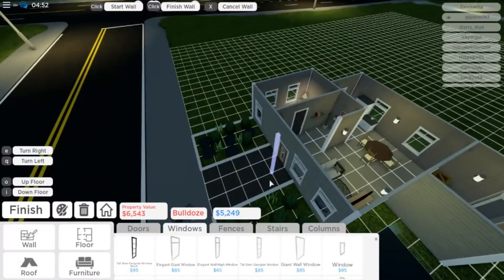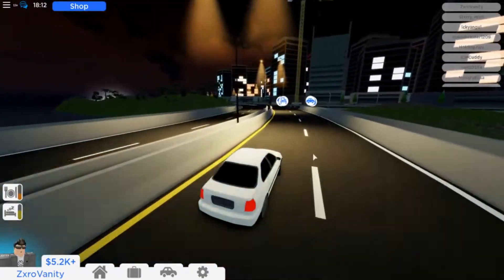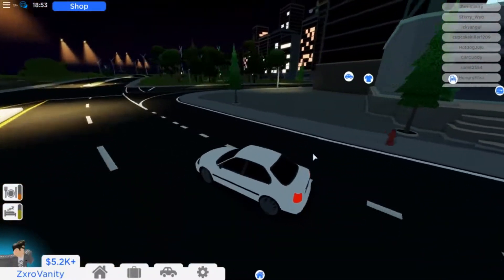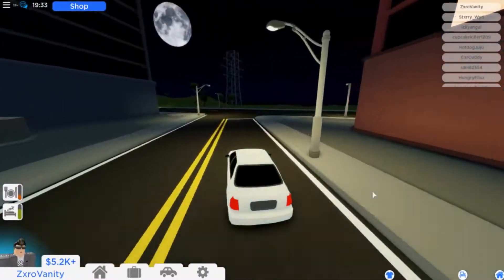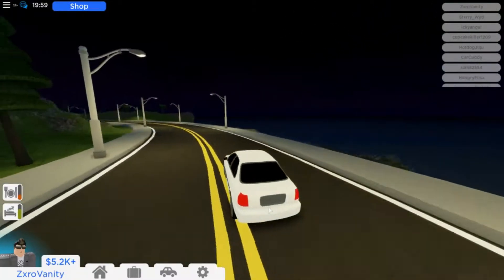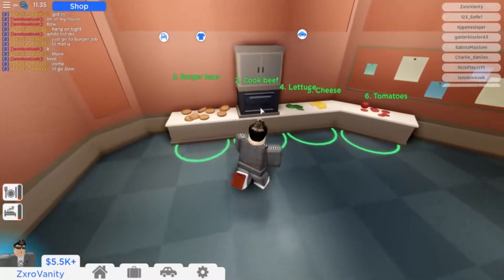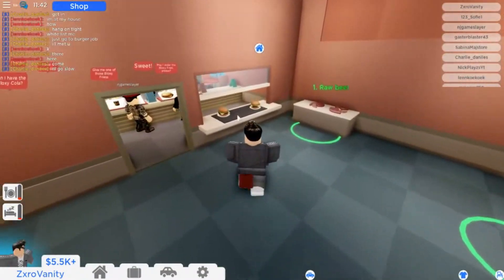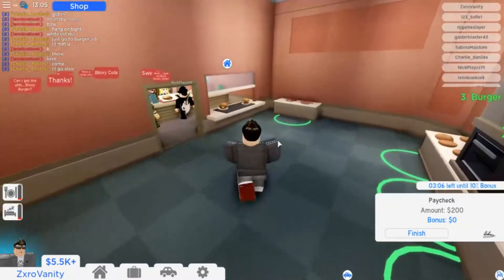Roblox RoVille || Sims 4 in ROBLOX?!?!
Roville is a game that kind of relates to Bloxburg and Sims 4, it's basically an open world game where you can work to earn money and spend that money on houses, food cars, and so much more.